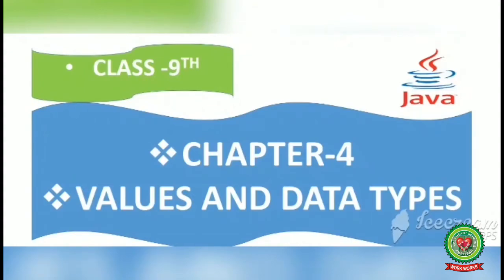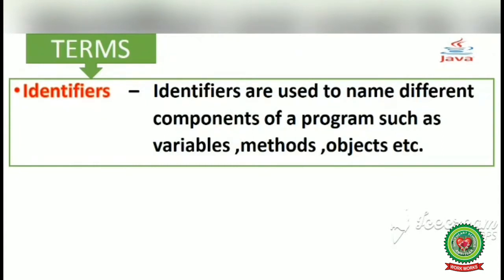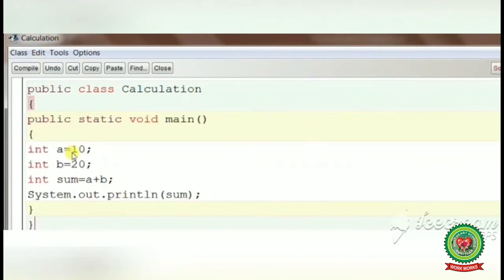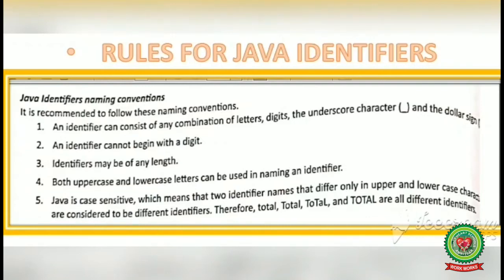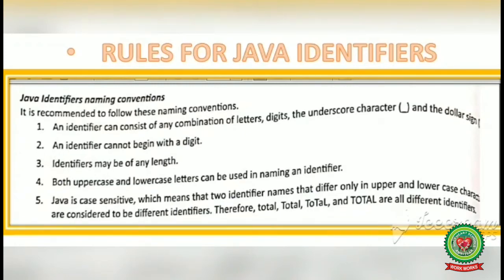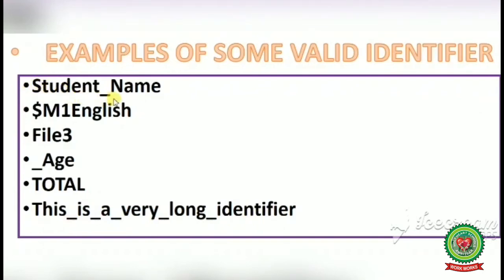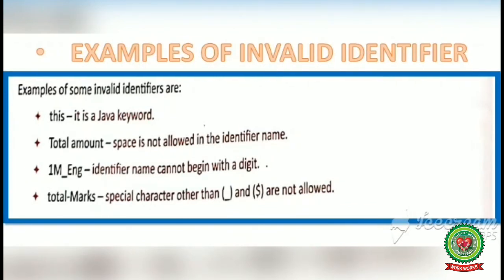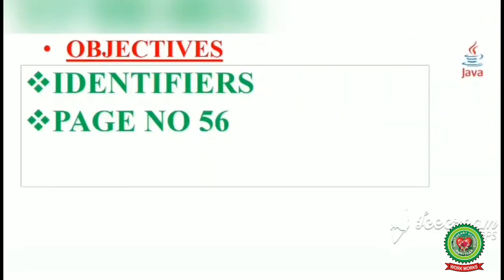Values and Data Types Day 2|Class 9th|Computer|Holy Heart Schools|9th June, 2020